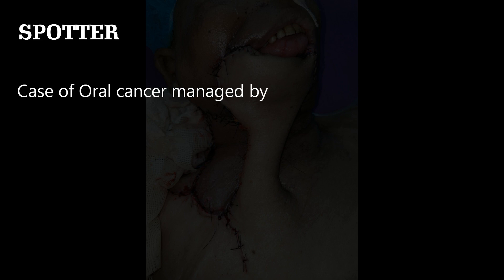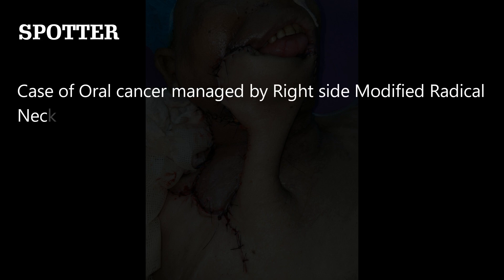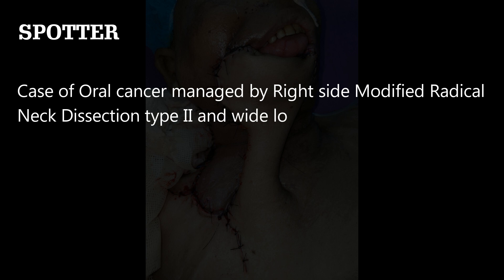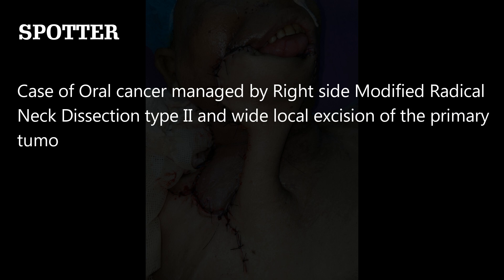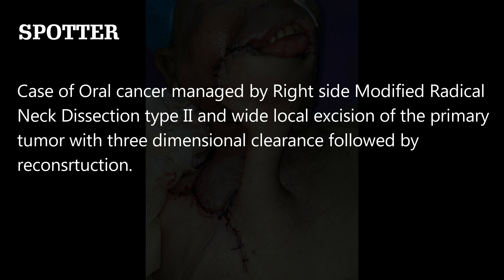Flaps in oral cancer - Spotter - by Prof. Chintamani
Register Now for Gurukkul SCRUBS Course (both online and offline) by Prof Chintamani from 16th - 19th February 2023

Four days of intense comprehensive surgical academics by highly distinguished surgeons and academicians of the country for post-graduates and young surgeons and trainees. Meticulously designed to cover all important aspects including Clinical Case Presentations and Discussion, Ward rounds, LIVE Faculty Demonstration of Clinical Examination, OSCEs/MOCK scenarios, Radiology, Instruments and Specimens for a surgeon, operative videos and much more...

Join Gurukkul of Surgical Disciplines for regular academics by Prof Chintamani